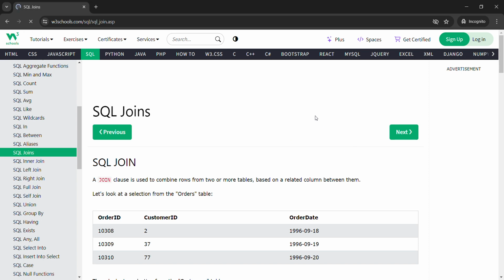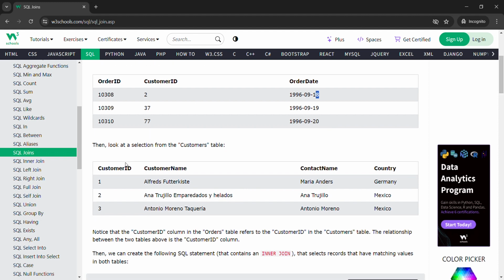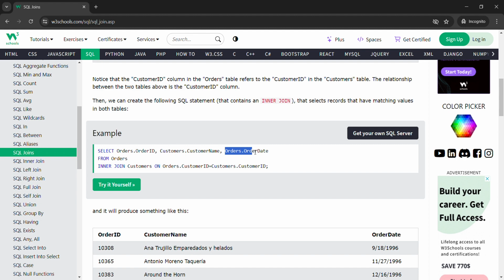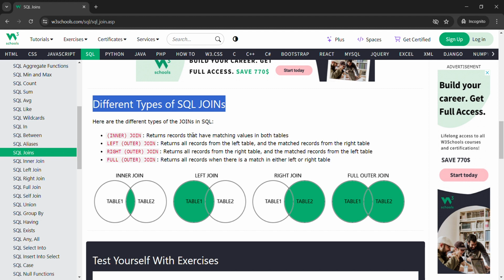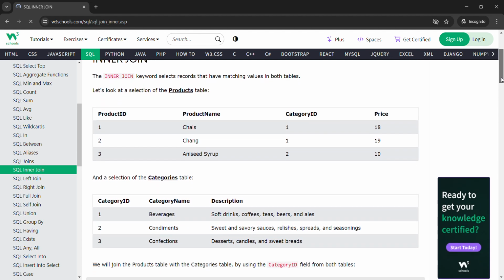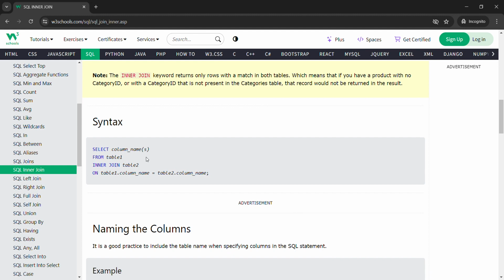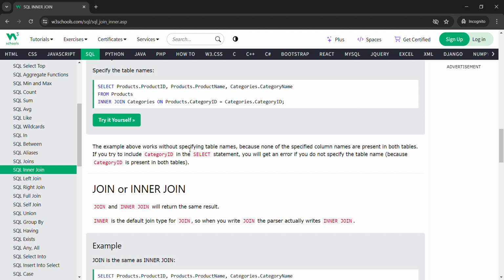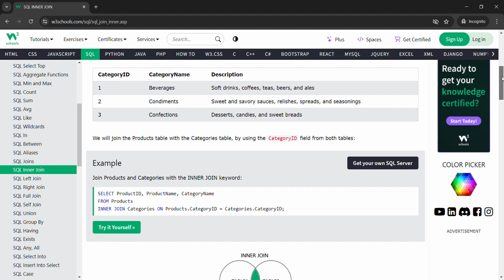Mastering SQL Joins: A Comprehensive Tutorial for Beginners #3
In this tutorial, you'll delve into the fundamental concepts of SQL joins, a crucial aspect of database querying. Whether you're new to SQL or looking to refine your skills, this comprehensive guide will walk you through inner joins, outer joins, cross joins, and more. By the end, you'll confidently wield SQL joins to merge data from multiple tables, extract valuable insights, and optimize your database queries like a seasoned professional.

1.
2.
3.
4.
5.
6.
7.
8.
9.
10.
11.
12.
13.
14.
15.
16.
17.
18.
19.
20.
21.
22.
23.
24.
25.
26.
27.
28.
29.
30.
31.
32.
33.
34.
35.
36.
37.
38.
39.
40.
41.
42.
43.
44.
45.
46.
47.
48.
49.
50.
51.
52.
53.
54.
55.
56.
57.
58.
59.
60.
61.
62.
63.
64.
65.
66.
67.
68.
69.
70.
71.
72.
73.
74.
75.
76.
77.
78.
79.
80.
81.
82.
83.
84.
85.
86.
87.
88.
89.
90.
91.
92.
93.
94.
95.
96.
97.
98.
99.
100. DevOps.